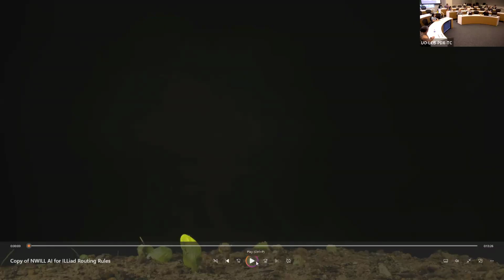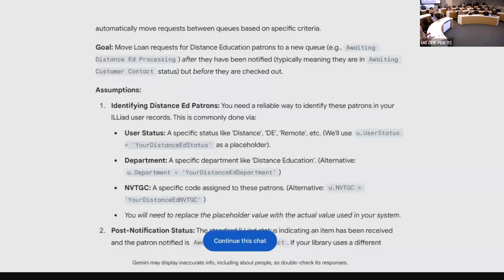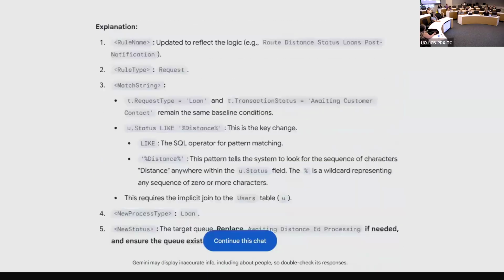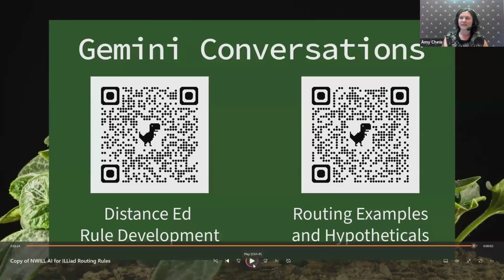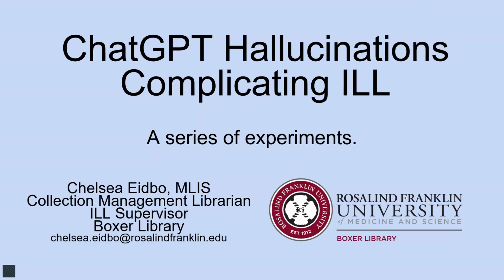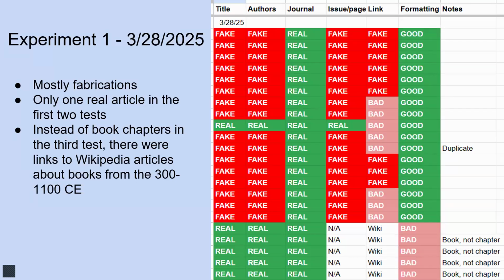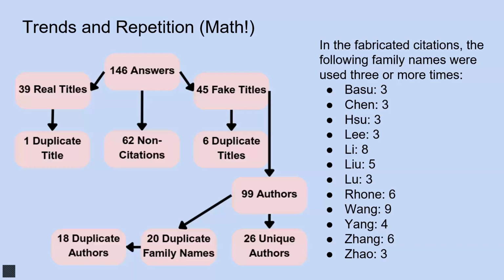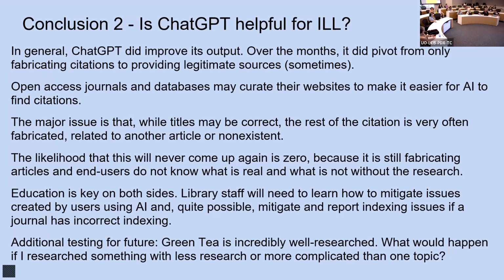NWILL 2025: Lightnings Live: AI & ILL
Using AI to Help Build and Refine ILLiad Routing Rules

Amy Chew
Director of Collection Management and Sharing
University of Tennessee Libraries

ILLiad is highly customizable and has the capability to robustly automate your workflows, however, creating functioning rules requires the ability to write a matchstring. Have an idea of what you want to accomplish, but no clue how to write the routing rule to do it? AI can help! Here's how to lead an AI model through a conversation to assist with matchstring building, resources to point them to so they can model on existing functional content, and suggestions for testing prior to putting into production.

ChatGPT Hallucinations Complicating ILL Requests
Chelsea Eidbo
Collection Management Librarian
Rosalind Franklin University of Medicine and Science

A student requested several articles that did not exist. With questioning, library staff immediately put together that this citation list was very likely made up by a generative text machine. This prompted a series of experiments, spread out over time to see if there was any improvement in ChatGPT’s ability to create citations for real articles.

The initial methodology involves the same three prompts:
1. Create a citation list for articles about green tea
2. Find citations for articles about green tea
3 .Find Citations for book chapters about green tea

Which was expanded after ChatGPT changes to include:
4. Create an APA citation list for articles about green tea
5. Find APA citations for articles about green tea
6. Find APA citations for book chapters about green tea

The complication is that patrons are able to create ILL requests from scratch. It could bog down processing, as well as create confusion as a user sees what looks like a perfectly good article but cannot find it anywhere. Can ChatGPT improve or will it simply continue to create, not cite?